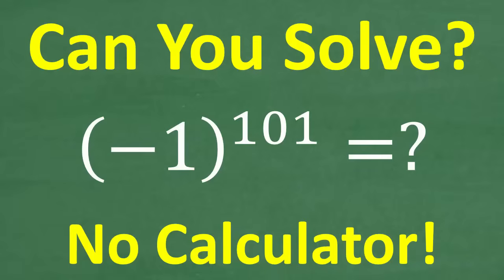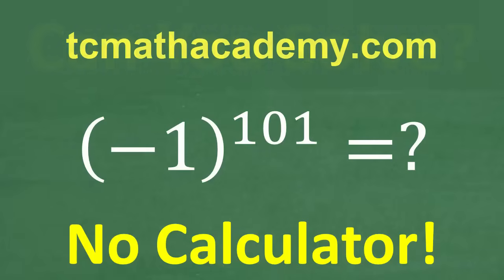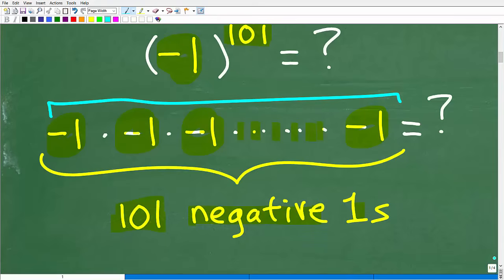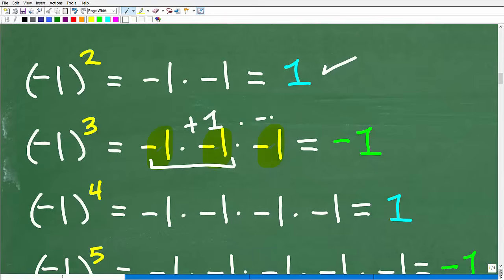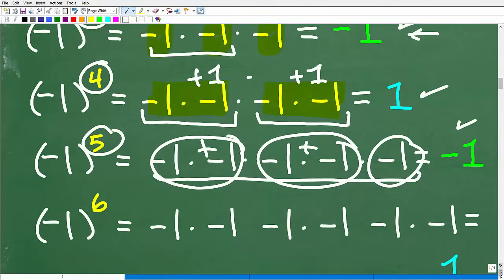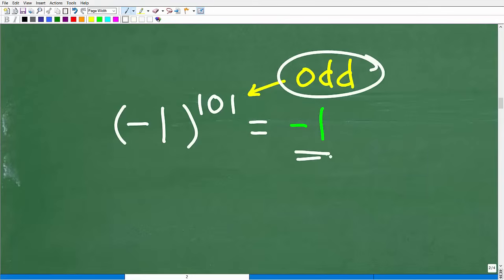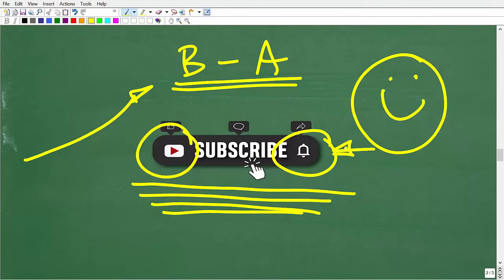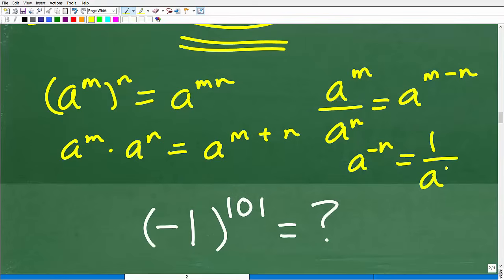(-1)^101 No Calculator — Most People Overthink This!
How to find the powers of numbers without a calculator.

• HOMESCHOOL MATH
• COLLEGE MATH